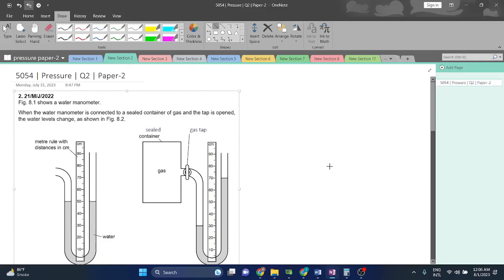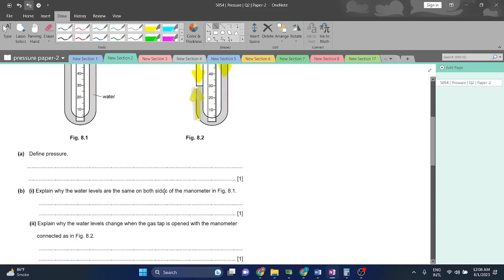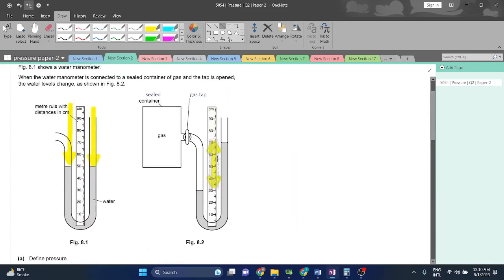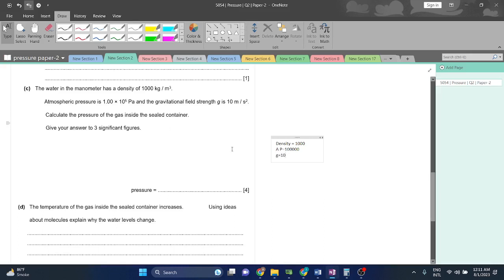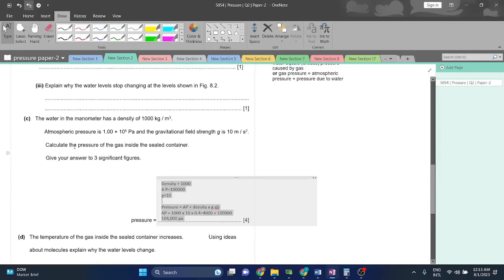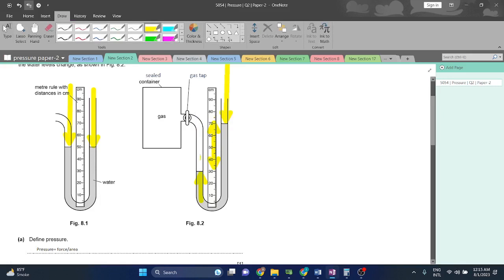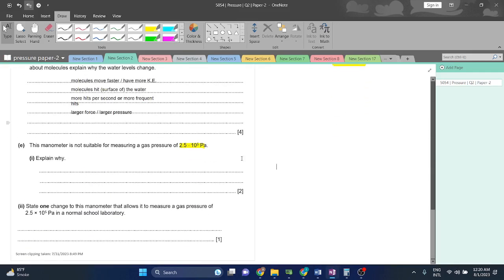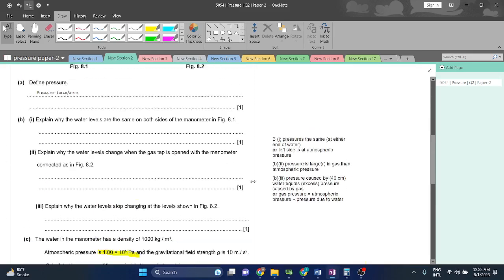5054 | Pressure | Q2 | Paper-2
This video will guide you how to solve pressure O-Level questions in an elaborative manner.